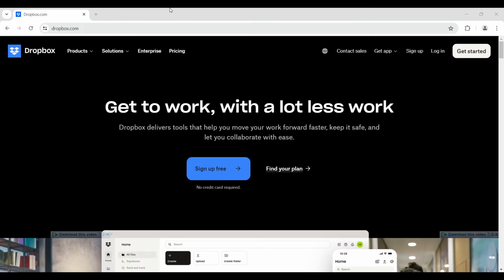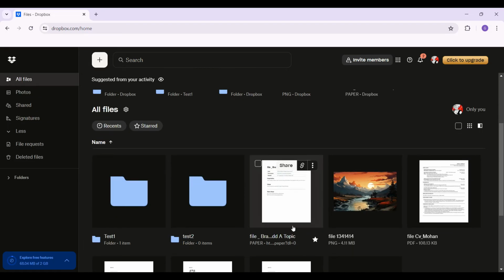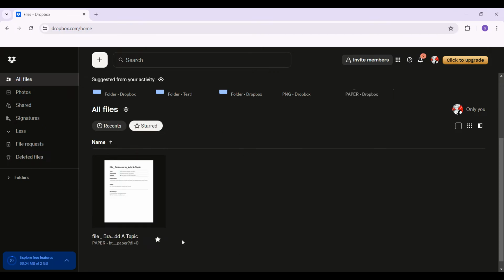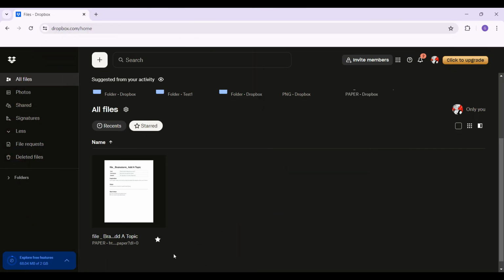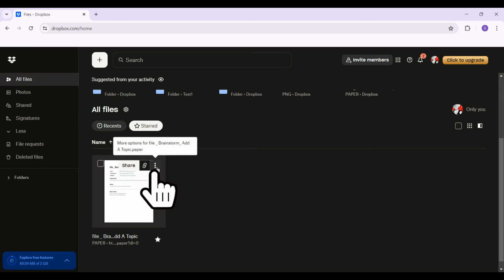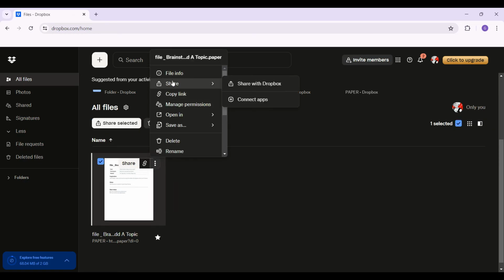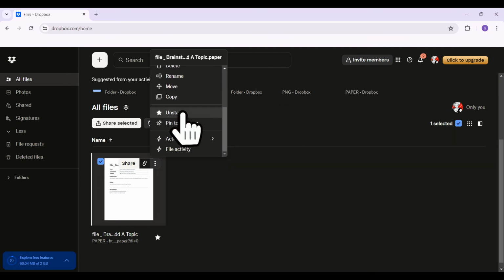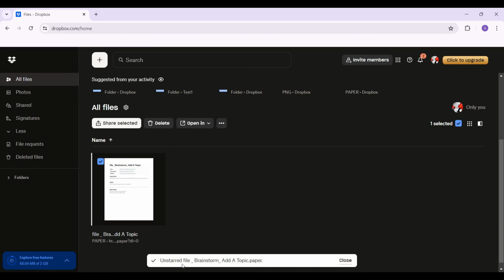How to Unstar Items in Dropbox (2024) | Dropbox Tutorial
In this video, we'll show you how to unstar items in Dropbox. If you have files or folders that you no longer need to access quickly, follow these simple steps to remove them from your starred list and keep your Dropbox organized.